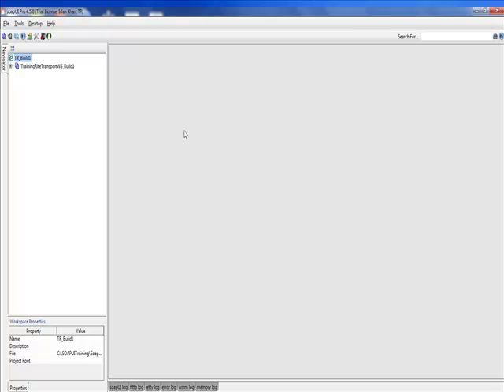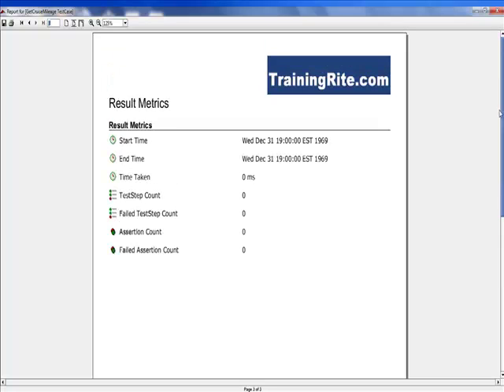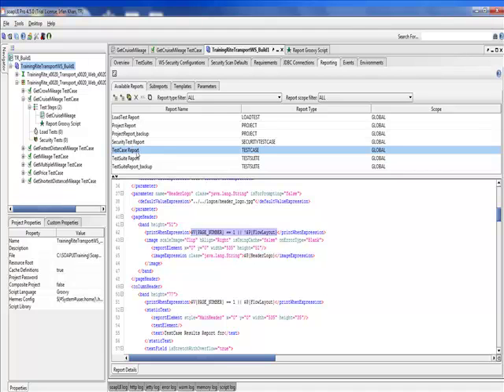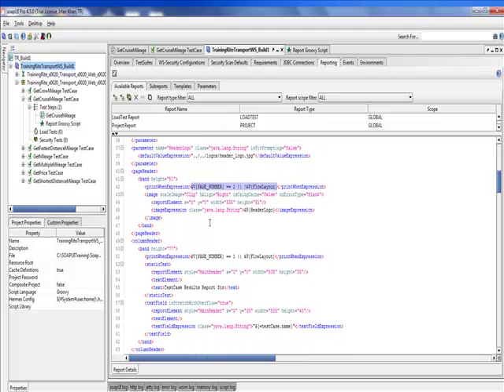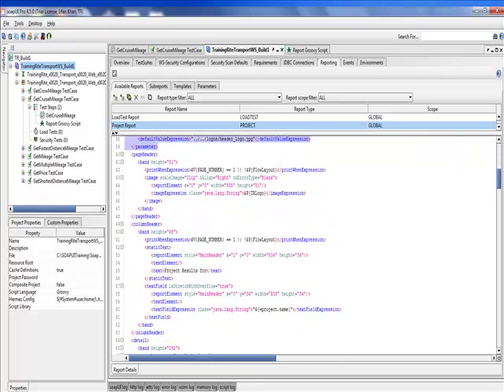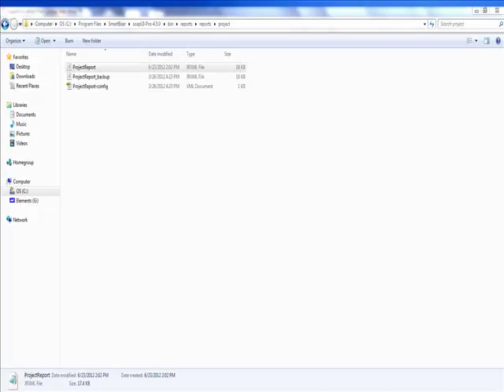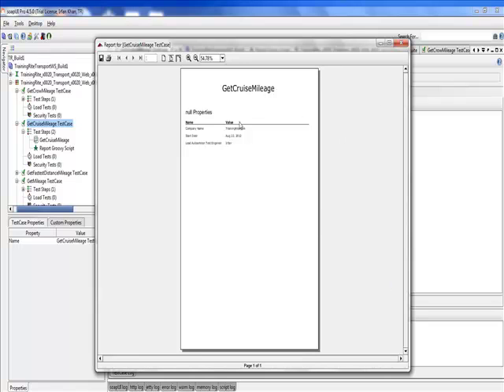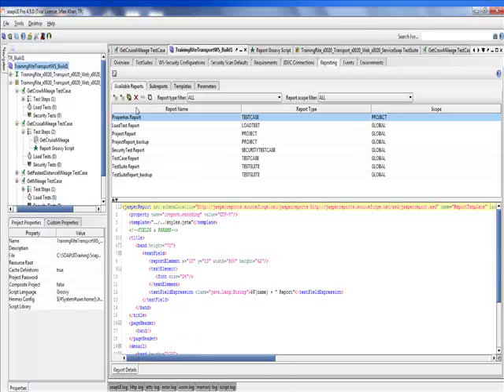SoapUI Video Tutorial - How to customize soapUI reports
TrainingRite.com video discussing how to customize soapUI Reports using JasperReport engine, SoapUI Web Service Testing Online Video Training Tutorial. Visit TrainingRite.com get complete in-depth training in Software Automation Testing Tools, while we apologize for the visual quality of the video, you may visit our website to watch many "HD" crystal clear quality videos.